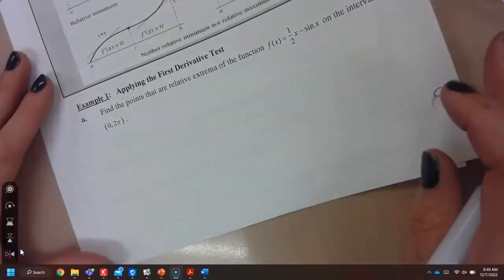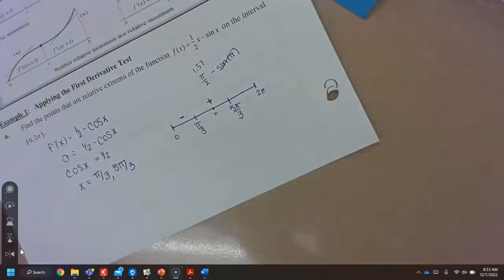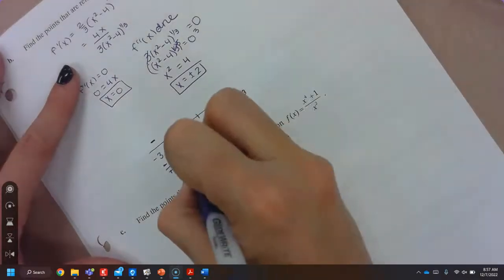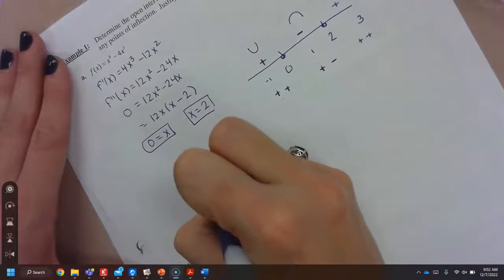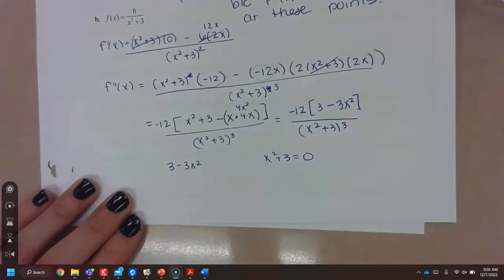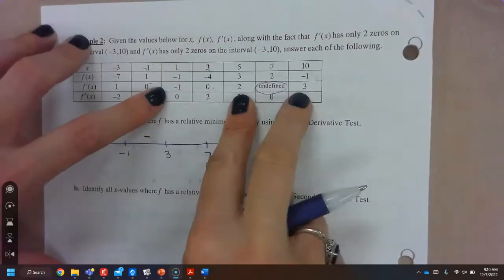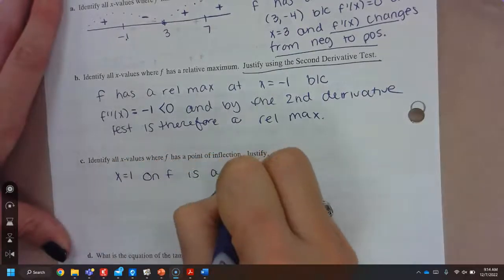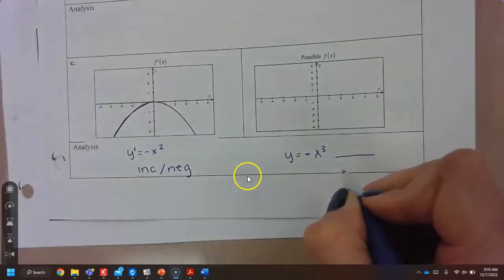4.1 and 4.2 Derivative Test Review